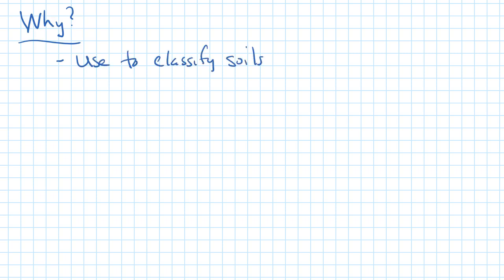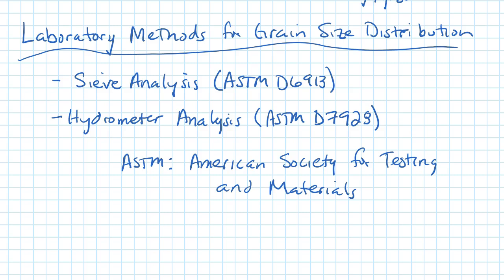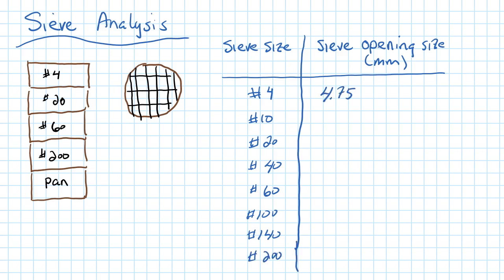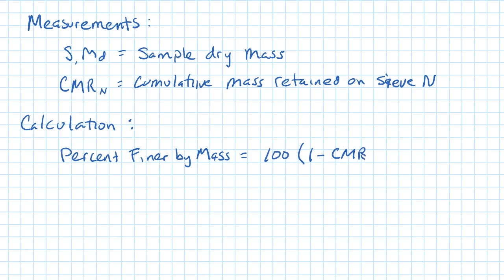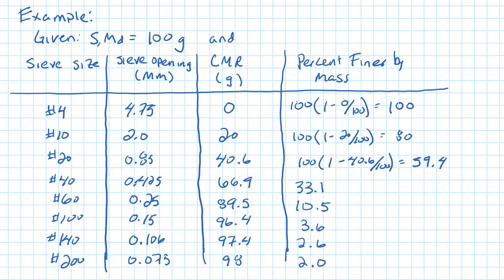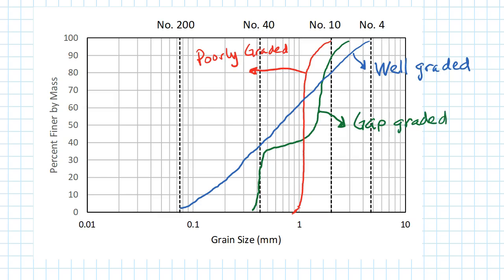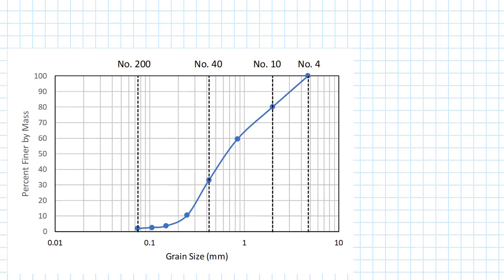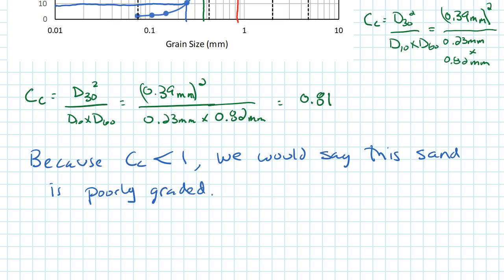Grain Size Distribution